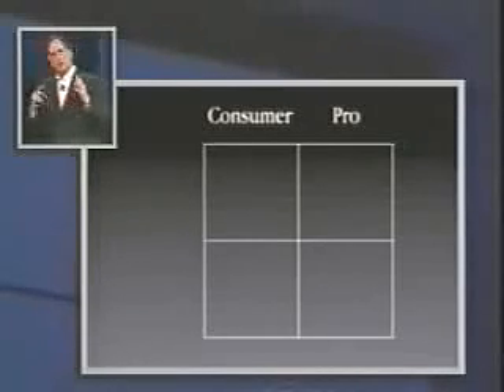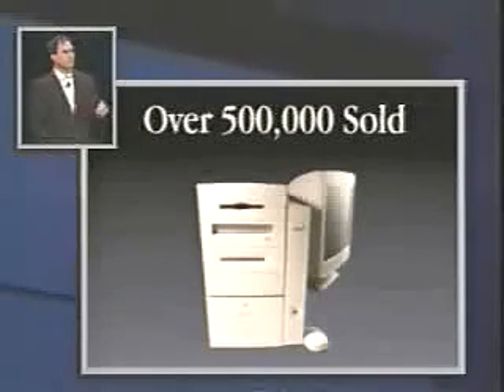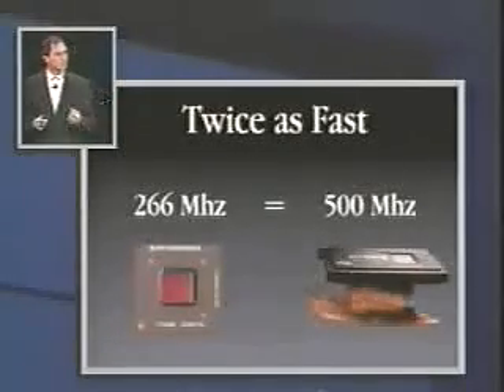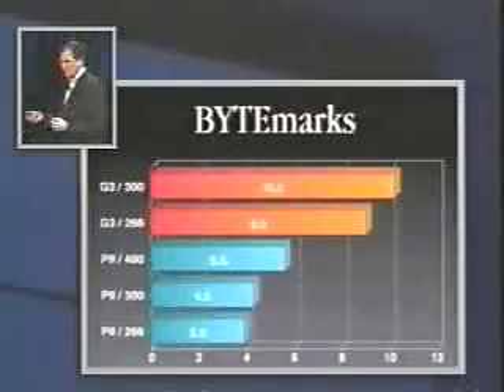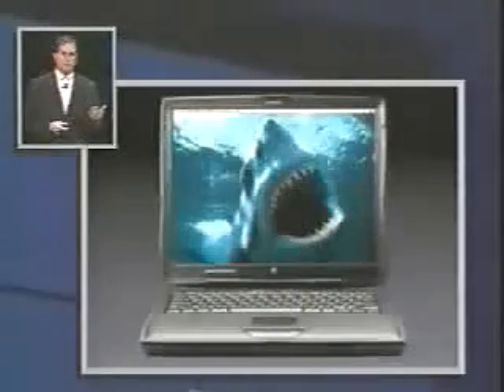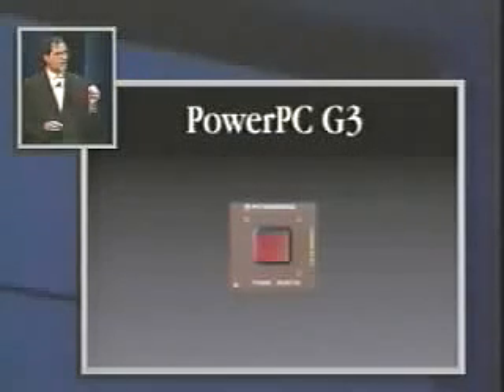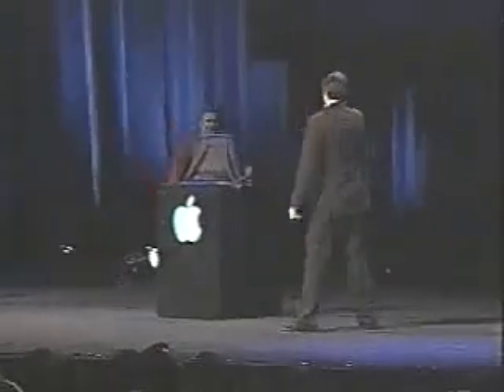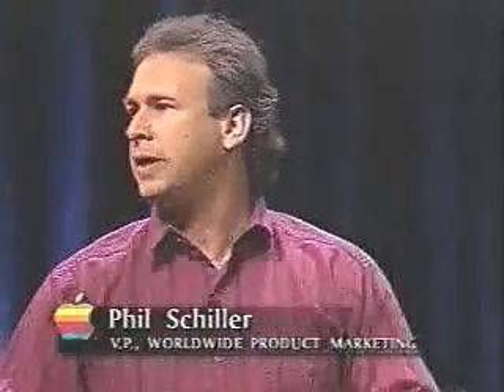#01 Steve Jobs Keynote 1998 Special Event,iMac 01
Steve Jobs Keynote 1998 Special Event,iMac 01